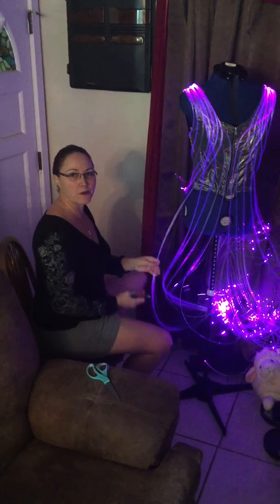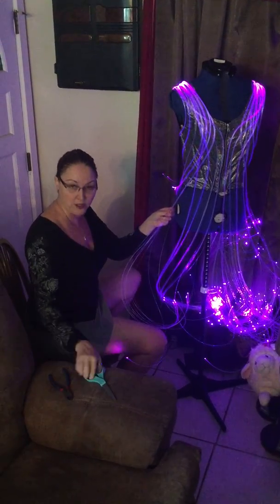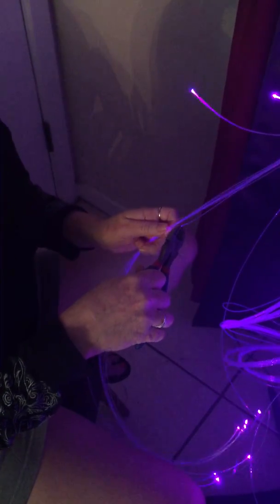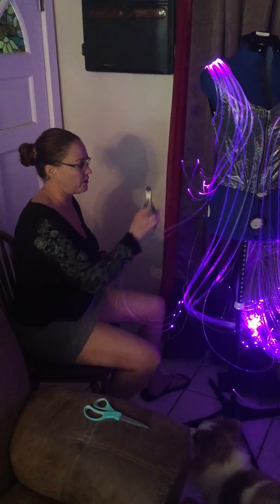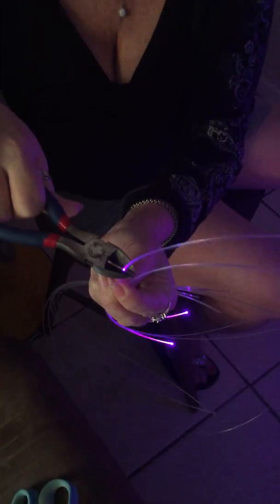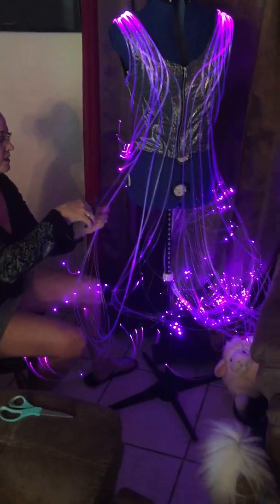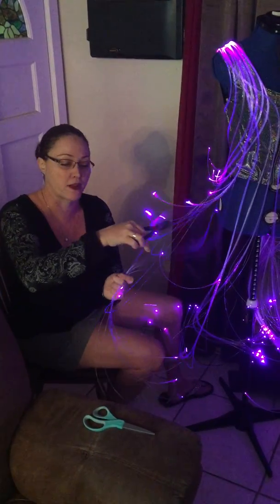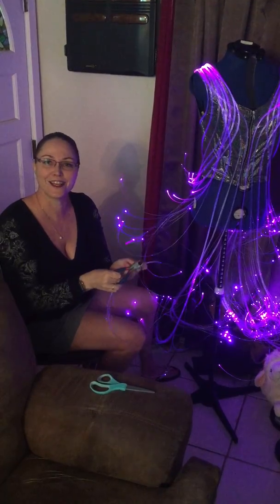Cutting Fiber Optic Strands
A brief video on how to cut end fibers.

This is one of my first informational videos and I hope to get better at them as I make more.  Thank you for your support!